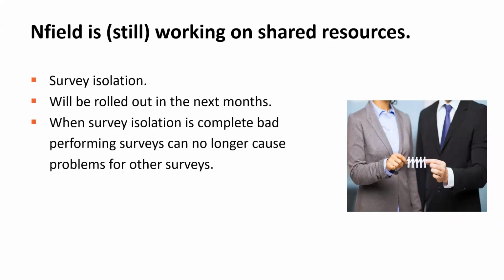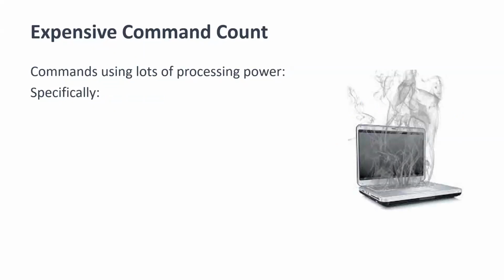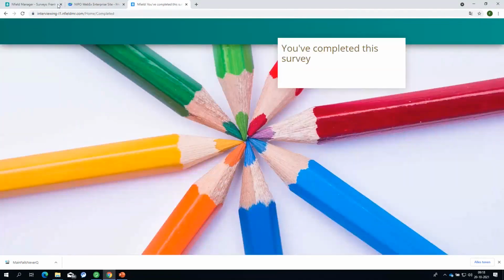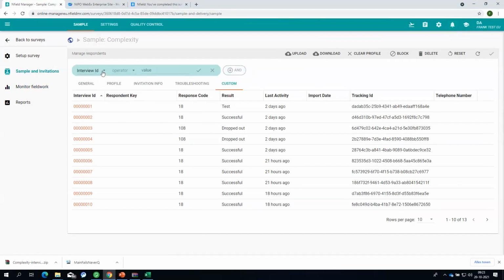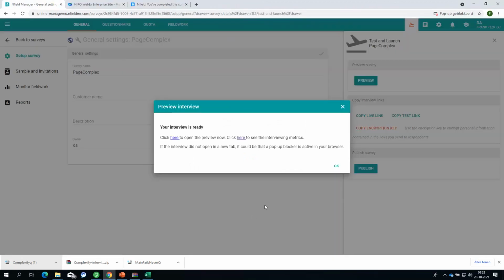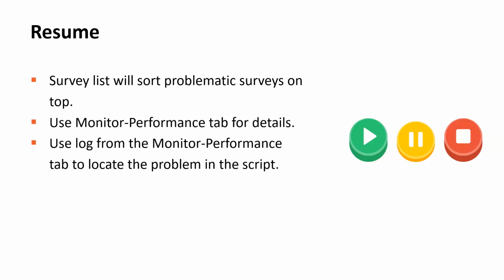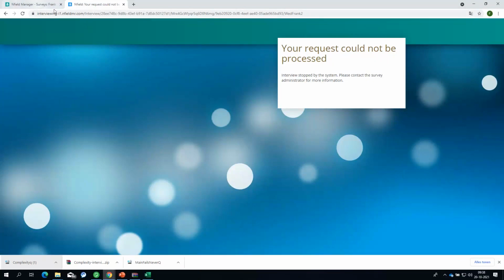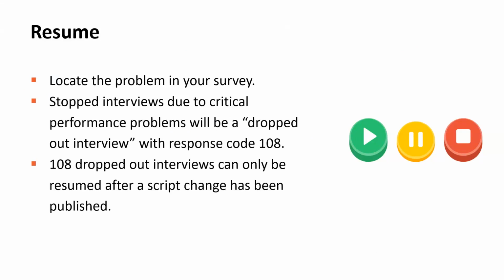Academy #34 - Survey performance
Recently NIPO introduced Survey performance for Nfield Online, as part of fieldwork monitoring. Survey performance metrics are very important to make sure that your survey is technically running fine. But perhaps even more crucial is that these metrics give insights in how your respondents are experiencing your surveys.